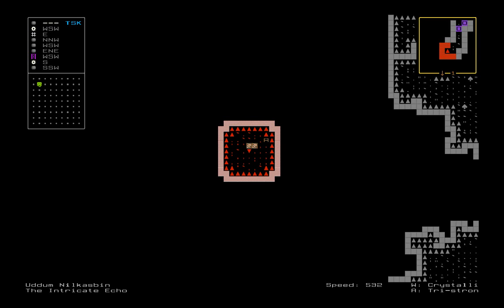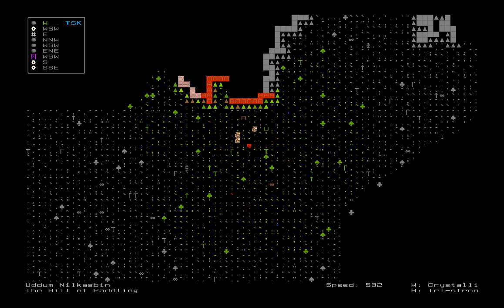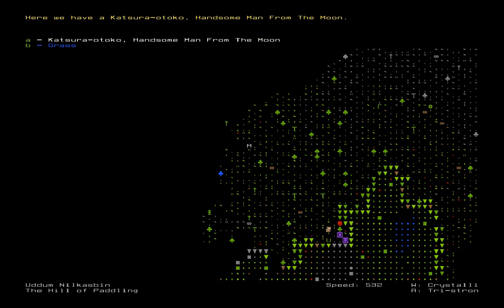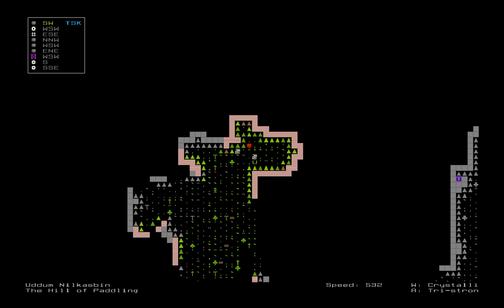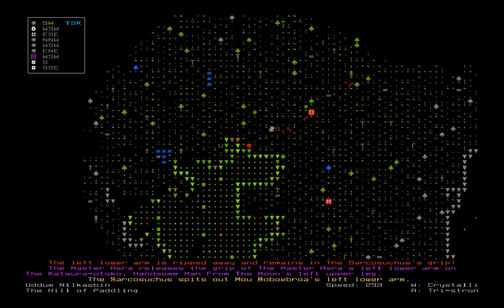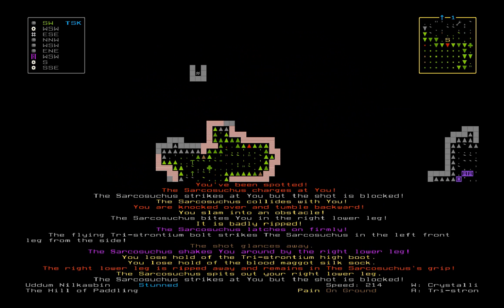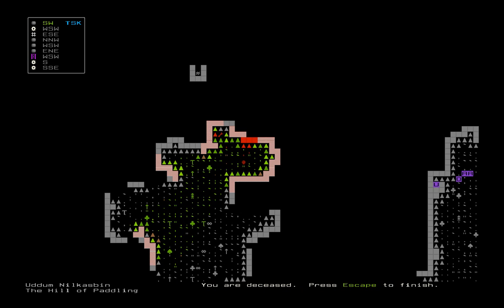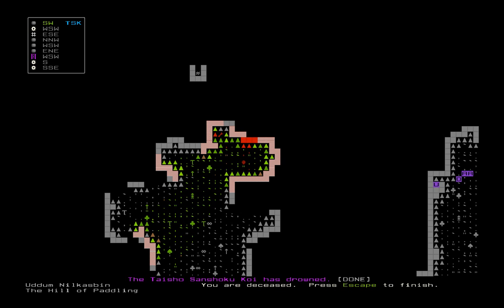40. Dwarf Fortress: (Hammertuft) Brotherhood of Adventure Ch.8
*jumps on the back of an angry dinosaur*